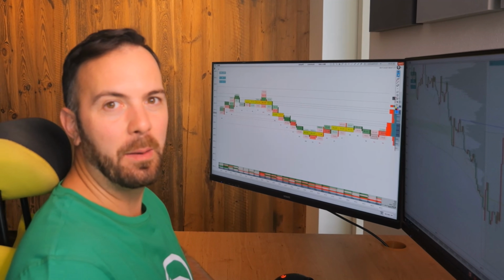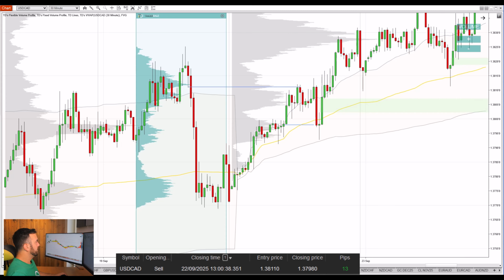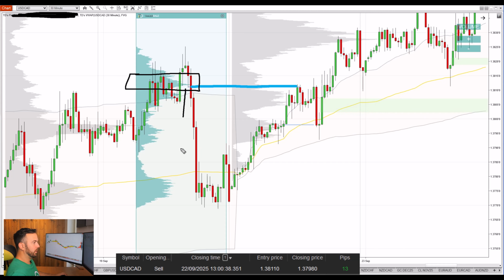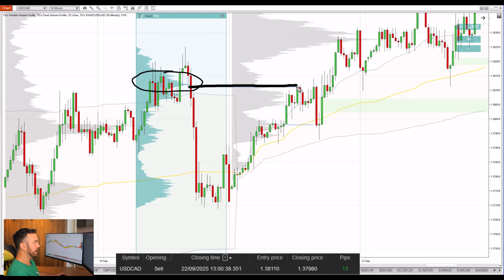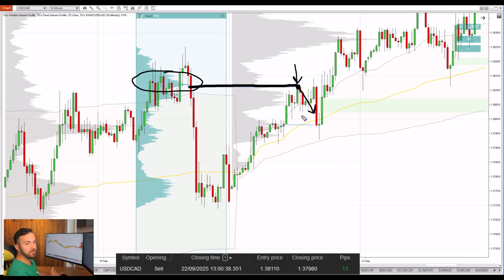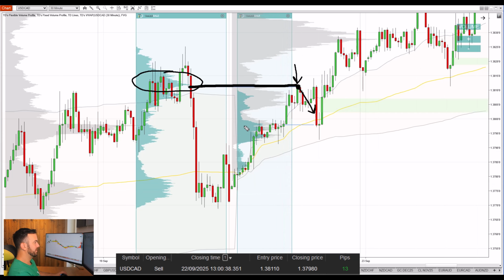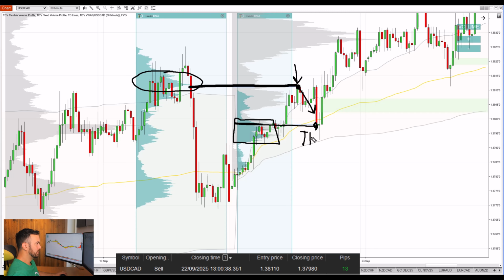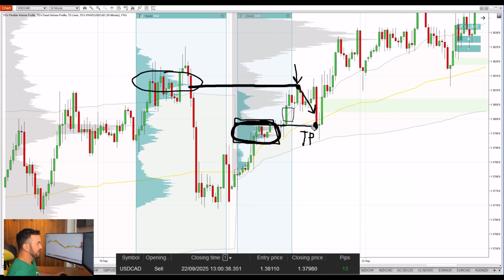🎯Trade of the Week | How to Exit a Trade at the Right Time with Volume Profile